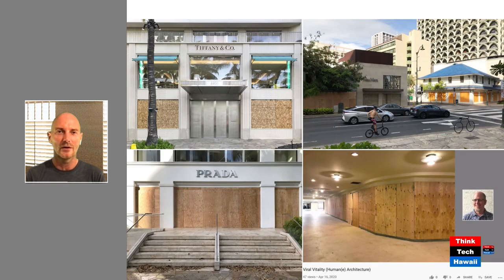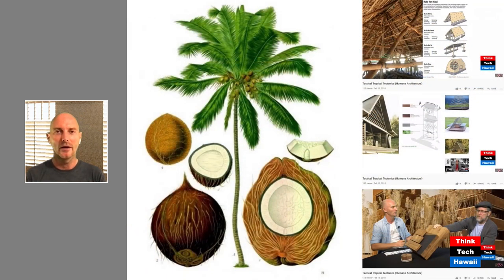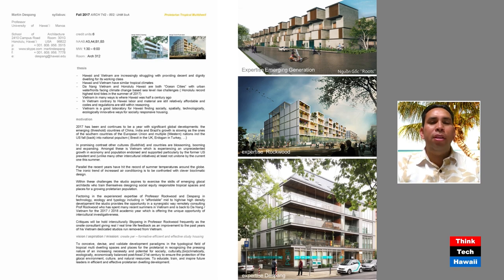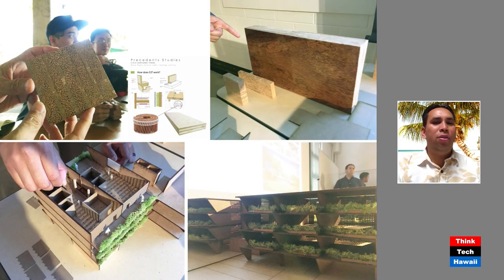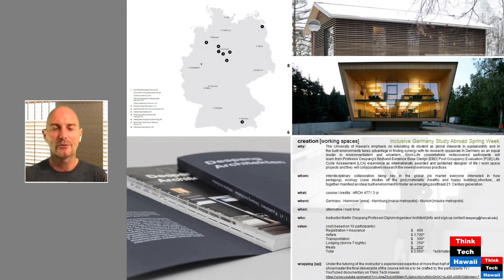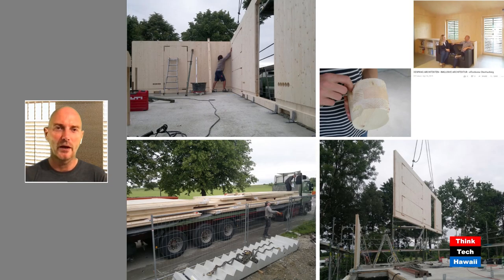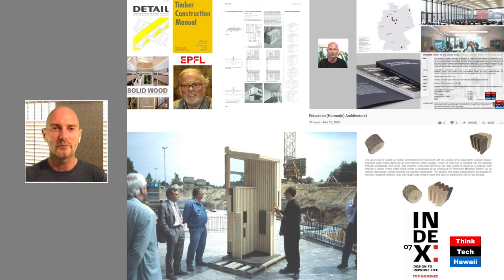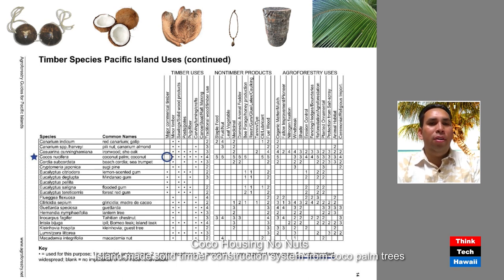Coco Housing No Nuts (Human(e) Architecture)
Island made solid timber construction system from coco palm trees.  The host for this episode is Martin Despang.  The guest for this episode is Keli'i Keanu.

The Covid-19 caused lockdown of the Hawaiian Islands requires post pandemic production different to the prior practice. Along the lines of a new diversified economy emerging architect Keli’I Keanu developed an innovative construction system using Austrian “Ligno Loc” friction welding of coco palm tree timber to create thermally and structurally sound buildings.